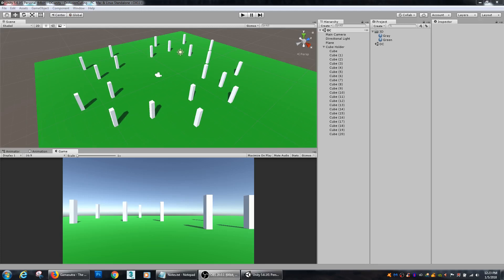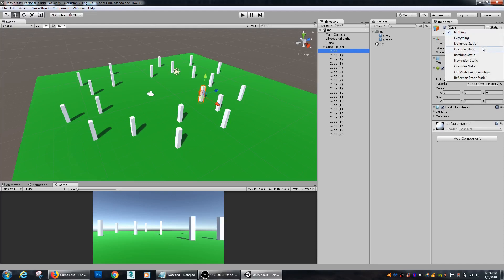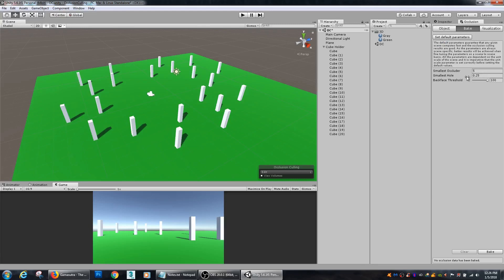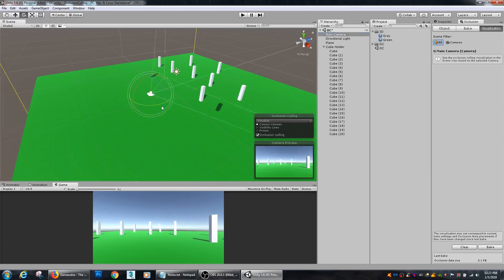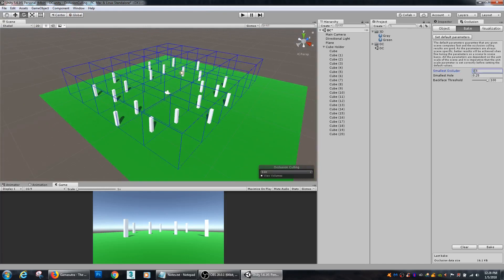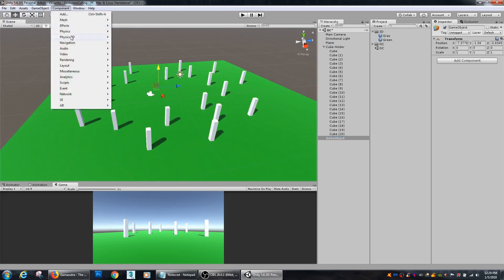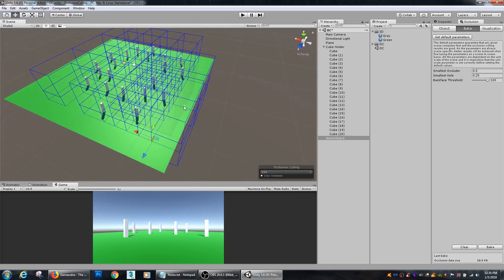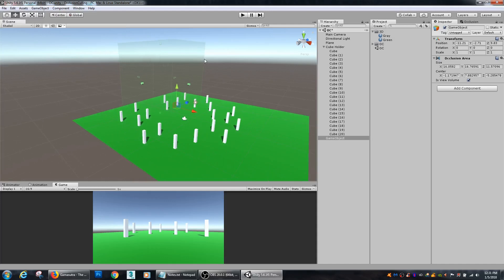Unity - Occlusion Culling Tutorial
This tutorial covers basic Occlusion Culling in Unity for enhancing performance.

Purpose of Occlusion Culling:
- Improve performance
- Reduce draw calls
- Does not render static objects behind the camera